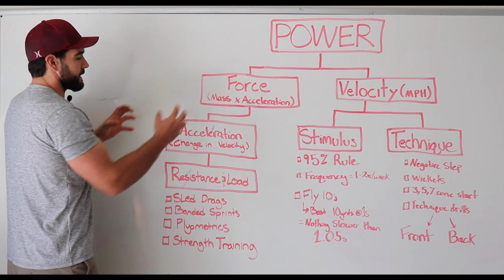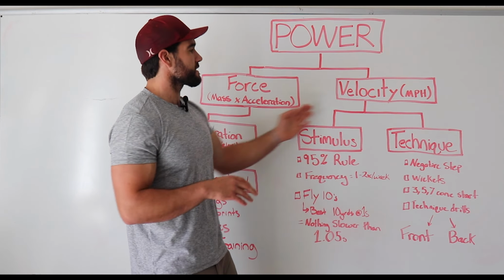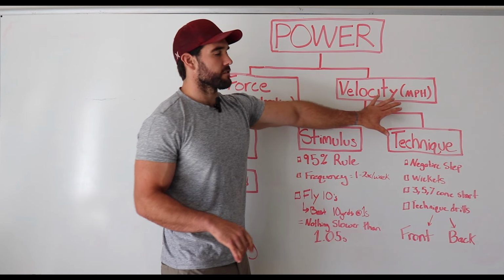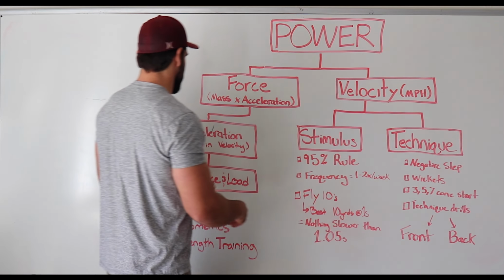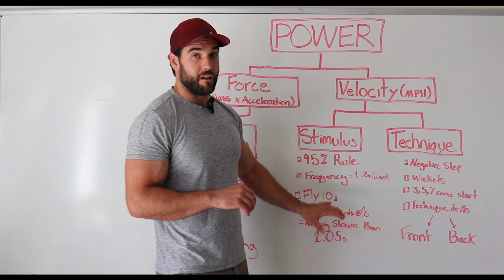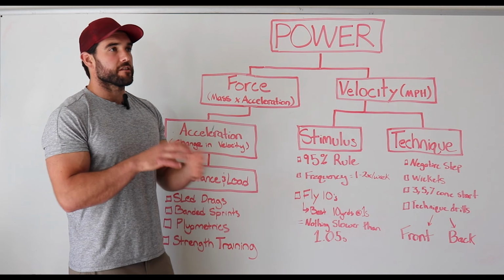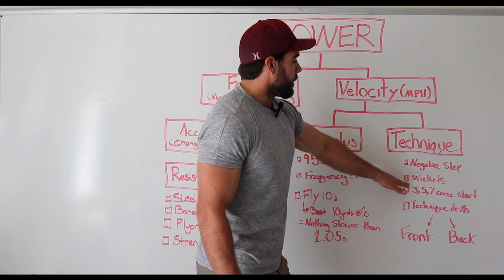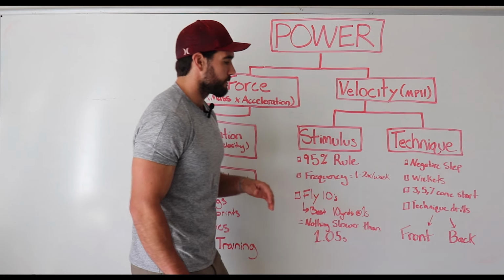How To Improve Your Power For Speed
To become a faster and more explosive athlete our goal is POWER. However, most people don't know how to train for power when it comes to getting faster. In this video, we break down all the key aspects you need to learn how to improve your power for speed.

Get Our Speed | Acceleration | Agility FREE Training Guides ⬇️
👉 Explosive Speed Training Manual

Get our ELITE SPEED SYSTEM and all of our programs for strength, power, and explosiveness with our ELITE ATHLETE PROJECT membership (Learn More ⬇️)